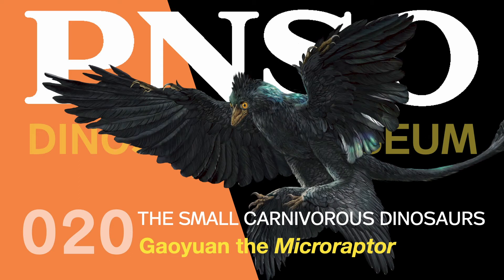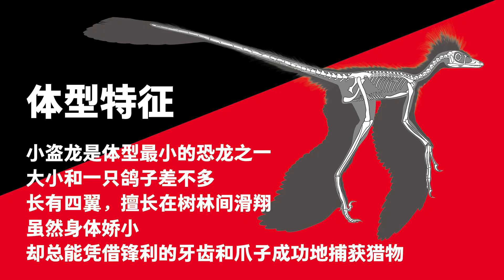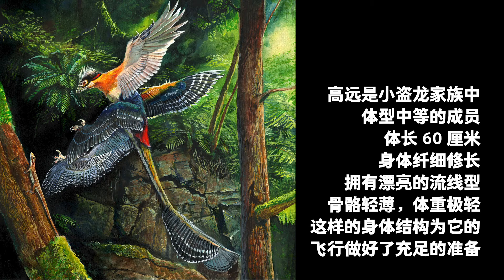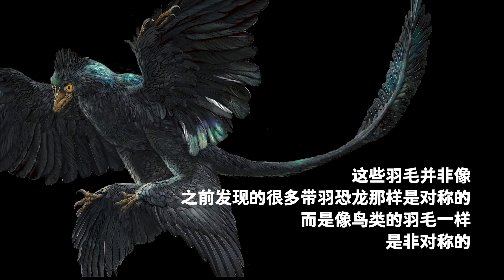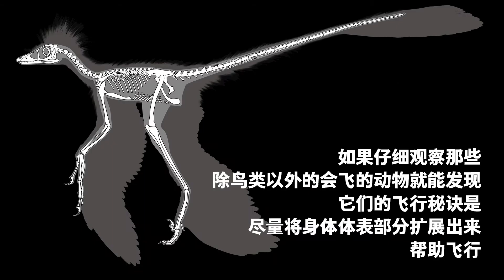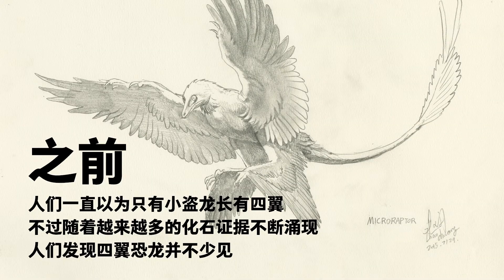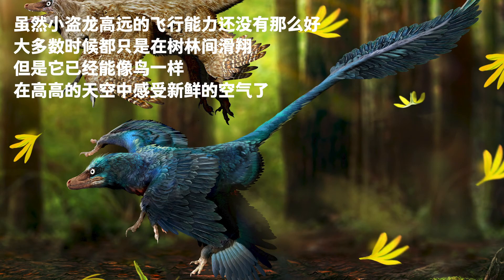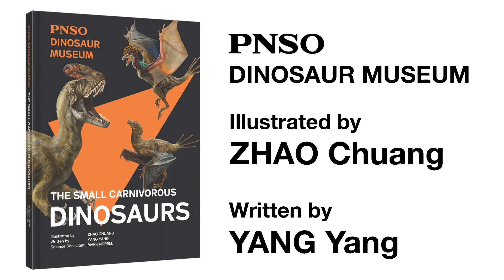020 Gaoyuan the Microraptor | The Small Carnivorous Dinosaurs | PNSO DINOSAUR MUSEUM Season III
The first flying dinosaur ever found

Scientific name: Microraptor
Period: Early Cretaceous
Fossil found in Liaoning Province, China, Asia
Description: The pigeon-sized Microraptor was one of the smallest dinosaurs, and it enjoyed gliding with its four wings in the woods. Despite being small, it always succeeded in capturing prey with its sharp teeth and claws.
Check the video to find more.